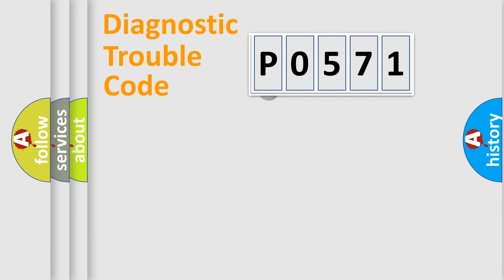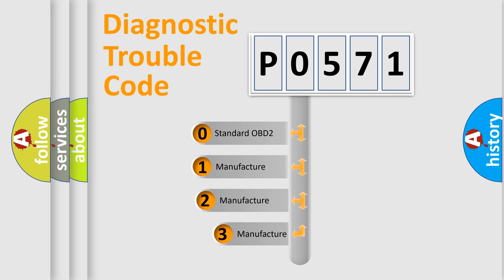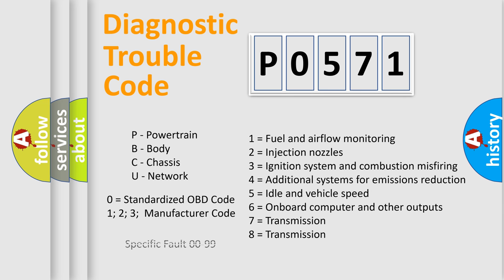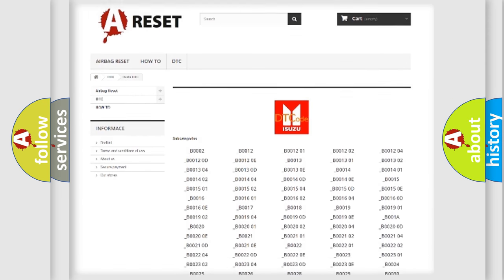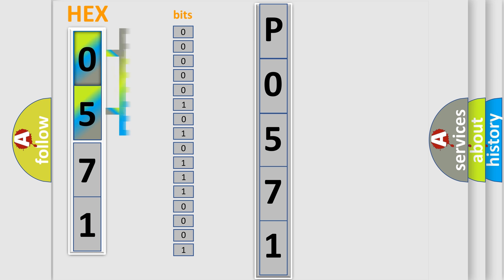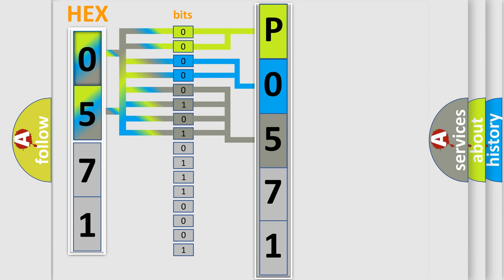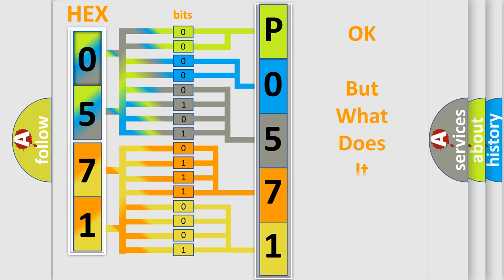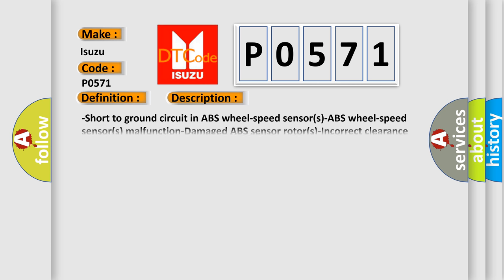DTC Isuzu P0571 Short Explanation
Contents:
0:21 Basic DTC analysis according to OBD2 protocol standard.
1:48 Insight into programming
2:58 A diagnostically understandable description of the Diagnostic Trouble Code
3:05 Basic error definition

Make:
Isuzu
Code:
P0571
Definition:
LR ABS Wheel Speed Sensor or Sensor Rotor
Cause:
-Short to ground circuit in ABS wheel-speed sensor(s)-ABS wheel-speed sensor(s) malfunction-Damaged ABS sensor rotor(s)-Incorrect clearance between ABS sensor and sensor rotor